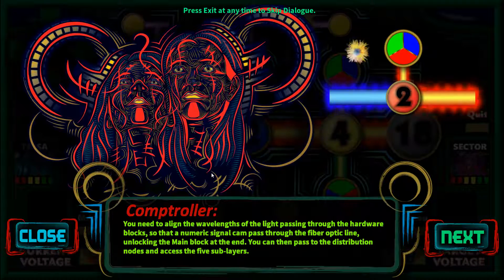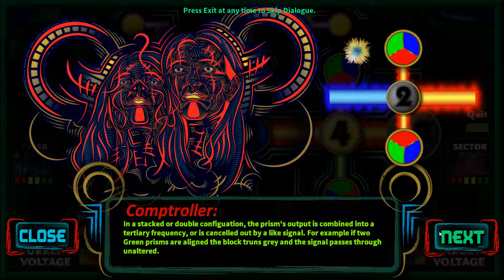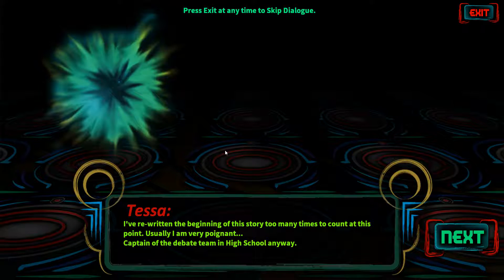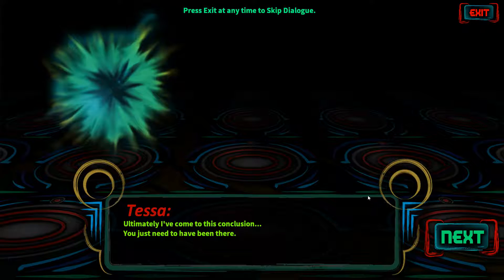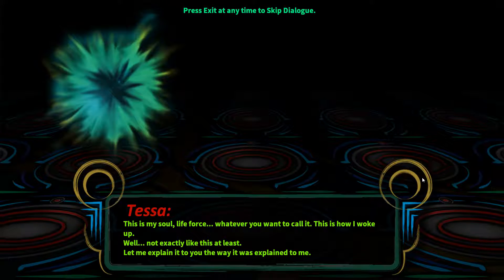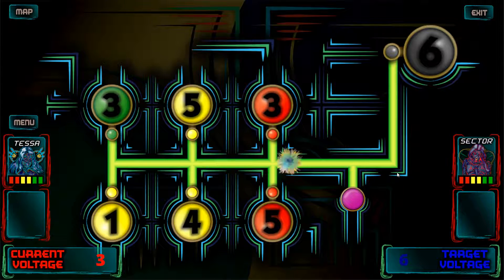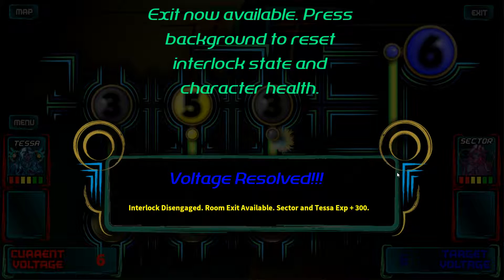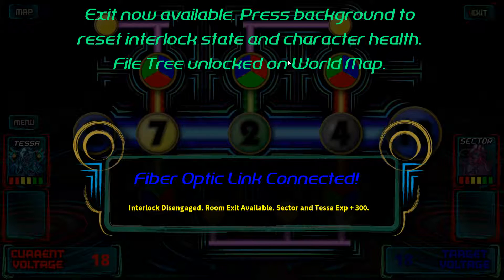Tessa Ark | Sci-Fi Futuristic Puzzle Solving RPG | First Impressions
This is my first impressions video of Tessa's Ark. This is a futuristic RPG where humans are no longer in possession of corporeal bodies but instead computer programs. We are trying to hack our past security systems to uncover the truth about the future.

This content made possible by Andrew Higgins, independent developer.

Let me know how I'm doing in the comments down below.

*** Tessa's Ark ***